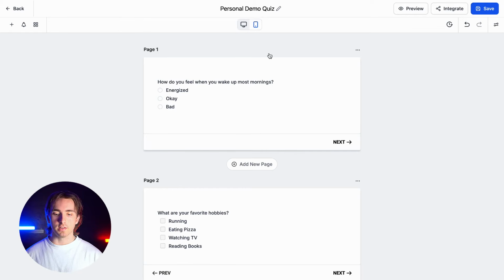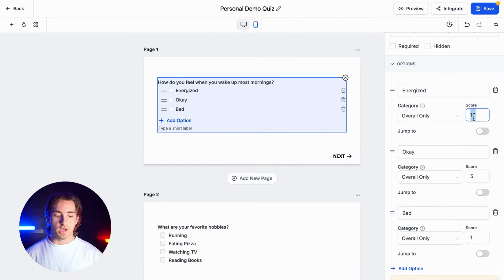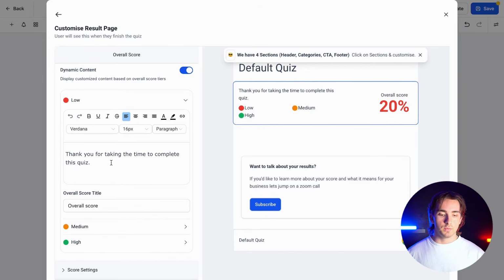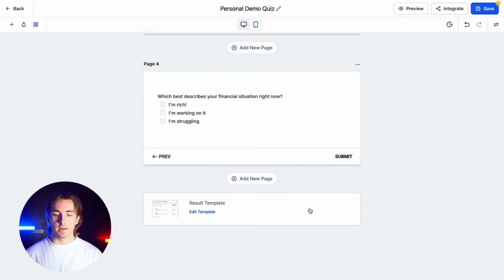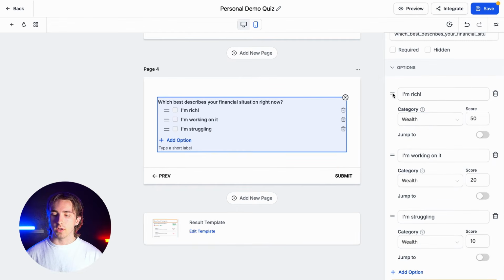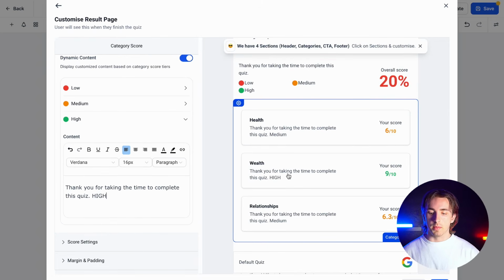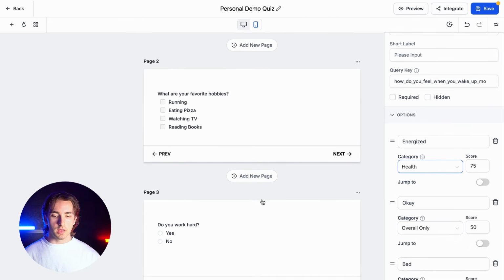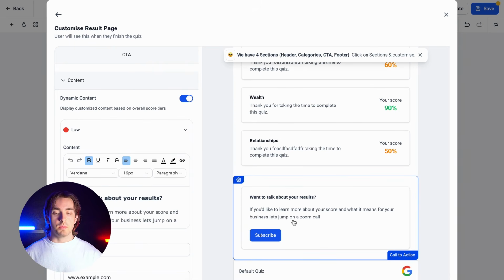The Shocking Truth About GoHighLevel QUIZ SCORING Nobody Tells You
Ever wondered how top marketers are effortlessly segmenting their leads and personalizing their journeys? The shocking truth is they're using a powerful but often overlooked feature: GoHighLevel Quiz Scoring! In this video, I'll reveal everything you need to know about this game-changing feature that nobody tells you about.

Discover the secret to automatically assigning a numerical value to quiz answers, creating a total score that you can use to trigger different workflows and get incredible results. I'll walk you through a practical example of a quiz for a marketing agency, showing you how to set up scoring for questions about ad spend, sales, and lead generation goals.

This powerful feature is a must-have for marketing agencies and SaaS businesses who want to segment their leads, nurture them with personalized content, and connect them with the right team member. Watch to learn how to set up your quiz scoring and start automating your lead segmentation today!

Ready to unlock the shocking truth about GoHighLevel Quiz Scoring?

Quiz Scoring Walkthrough – Jump to Your Section
0:00 – Ever wondered how quiz scoring really works and how to make it fit your needs?
0:16 – Do you know where to add scores for each quiz question and answer?
0:53 – Should your quiz results be shown as a percentage or as raw points?
2:45 – How would you use categories like health, wealth, and relationships to give more detailed quiz results?
6:49 – What’s your best call-to-action after someone finishes your quiz?